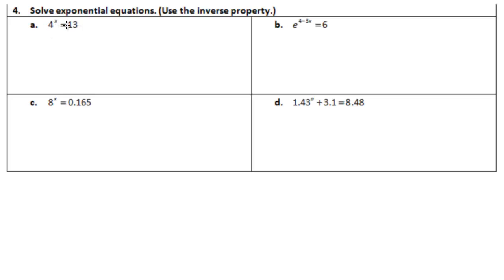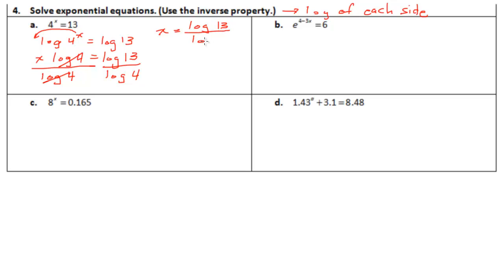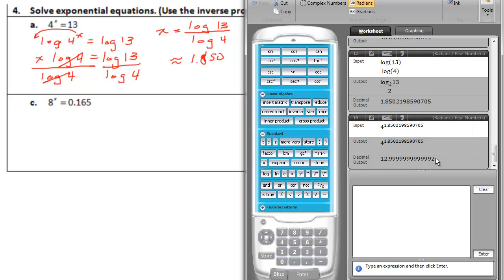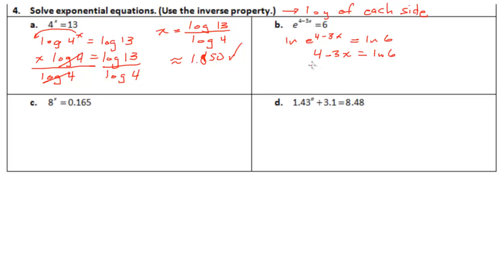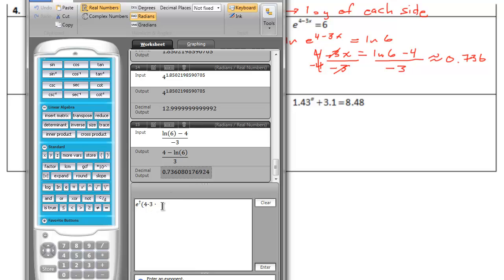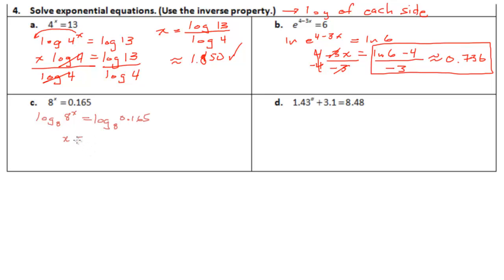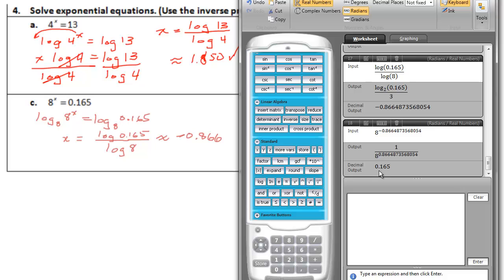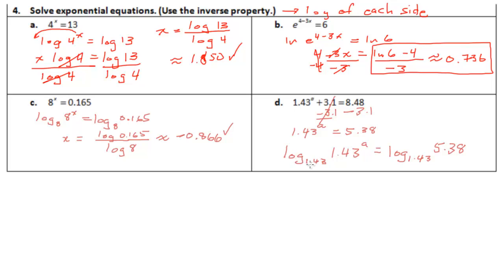N4 Use inverse property for exponential equations